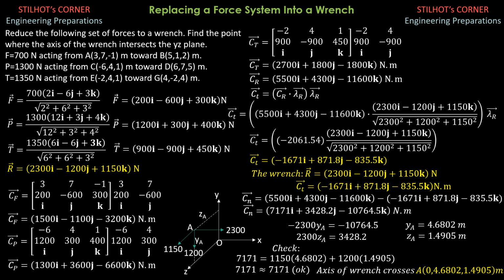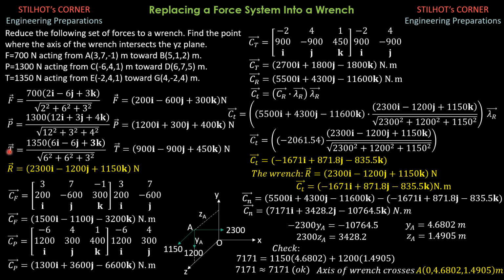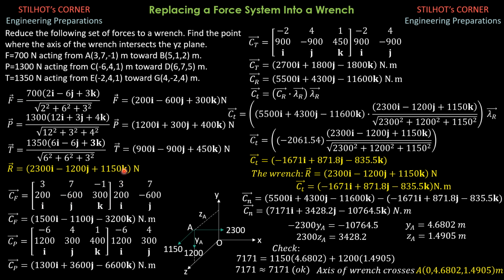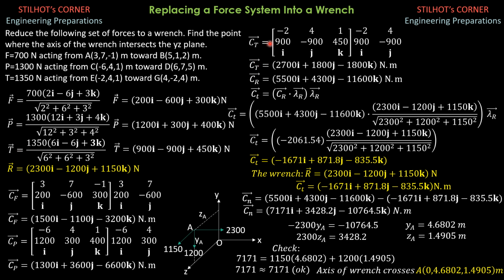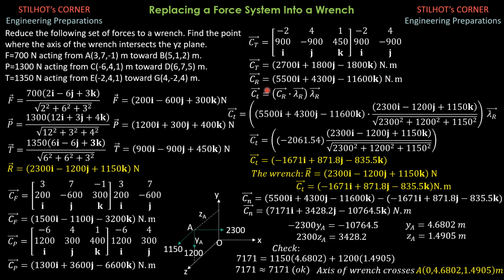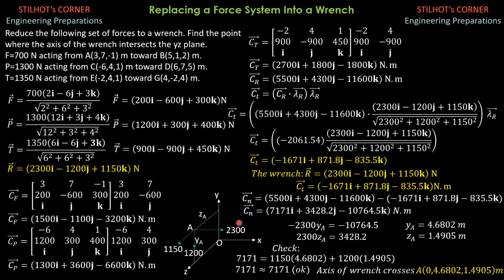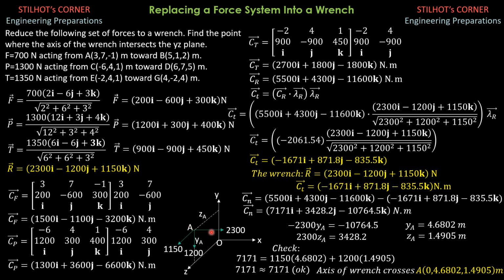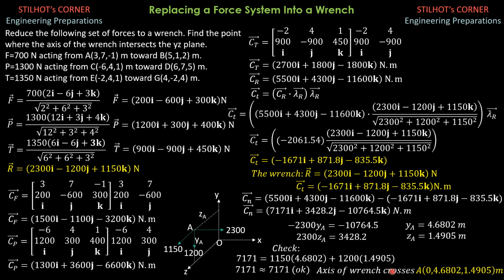Replacing a Force System by a Wrench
This video is a quiz problem in statics about replacing a force system by a wrench(the simplest force system). Before this, is replacing a force system by a force-couple system at the origin. From there, a wrench can be set up to replace the system.
If you find my videos helpful to your studies, please like them, share them to your friends, and explore more my channel.